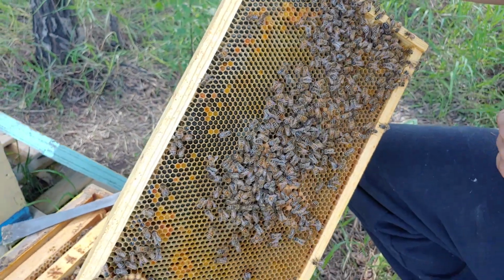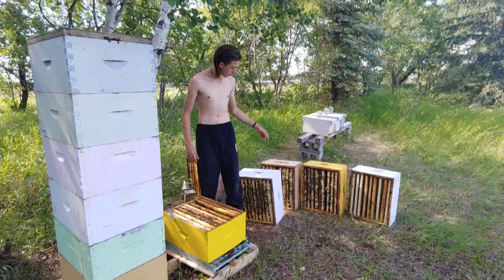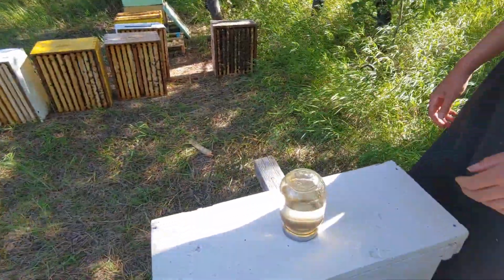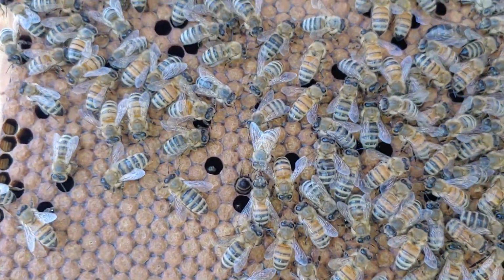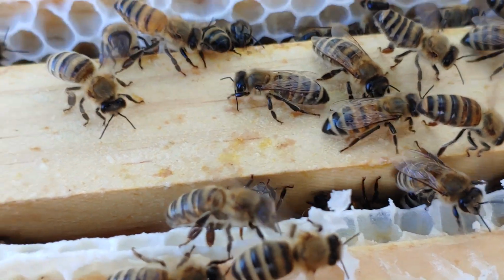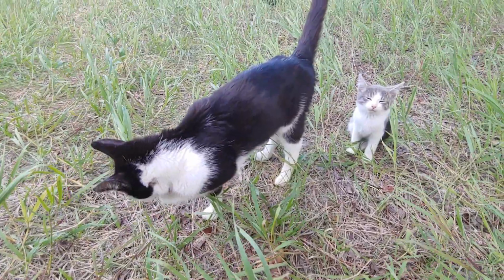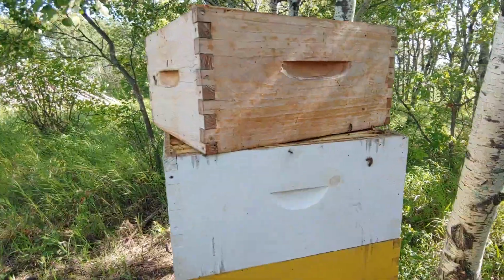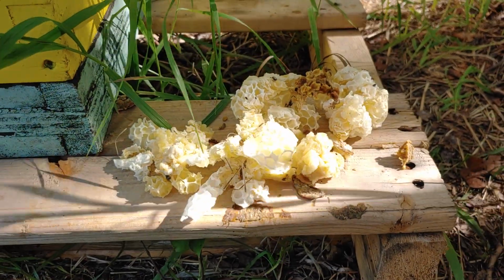Bee - Hive Inspection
Bee Hive Colony Inspection

Justyn Explains
Uncle Scott Drops By
                       - Brings Jones Cream Soda
Charlene ArtistTargeted Signs Off